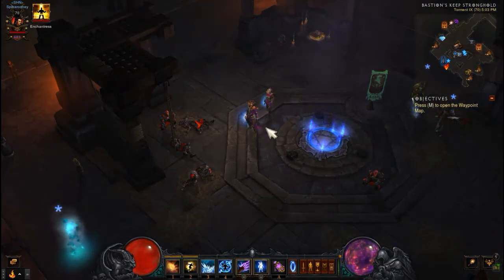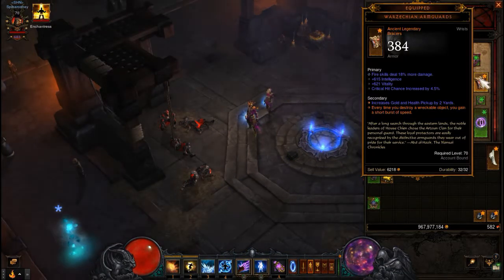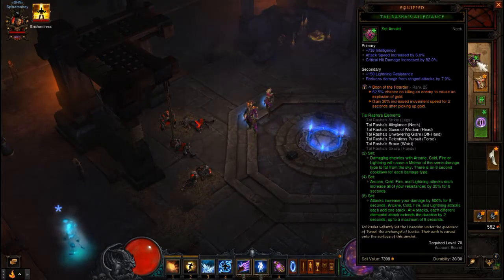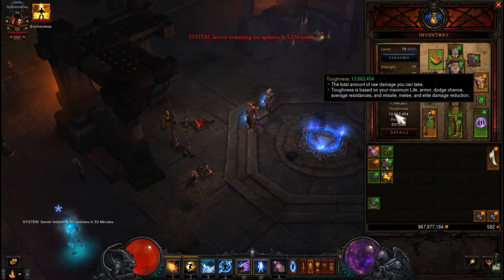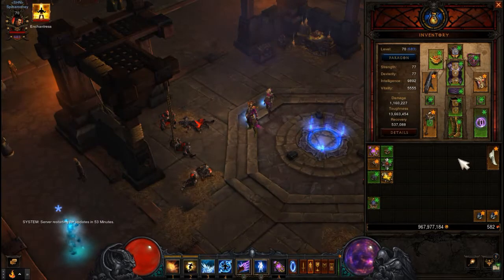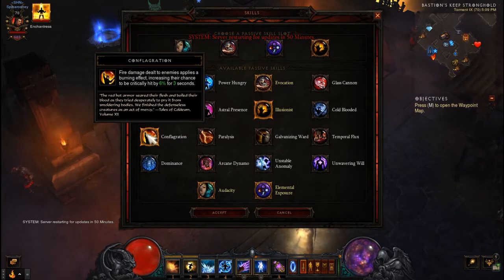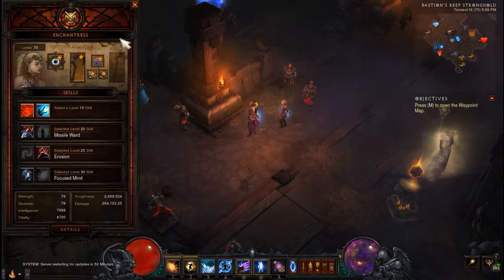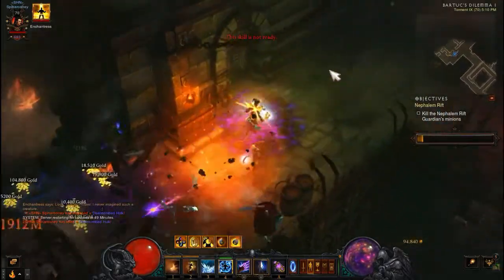2.4 Wizard Explosive Blast Speed Farm Build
Yet another build guide by yours truly. This is the T10 Explosive Blast speed farm build used by all the pros. This build is also the greatest for death breath farming and overall gearing for high GR's.